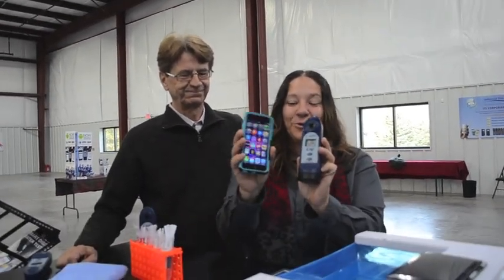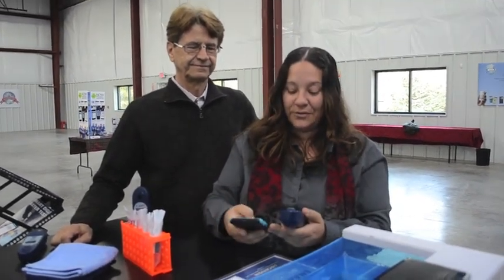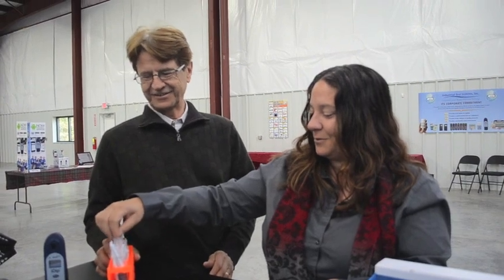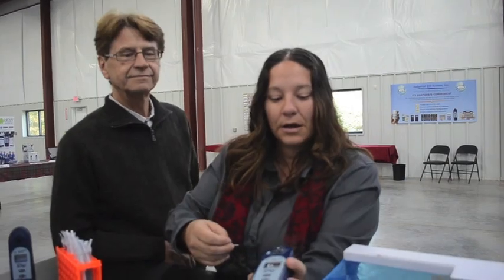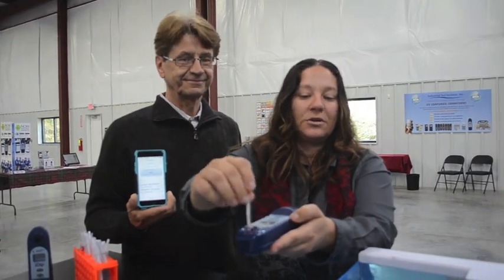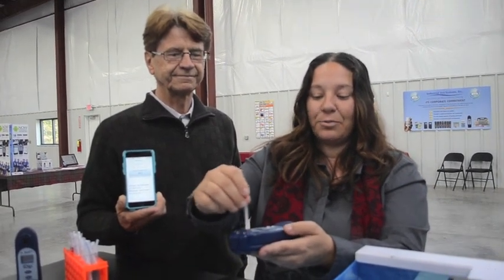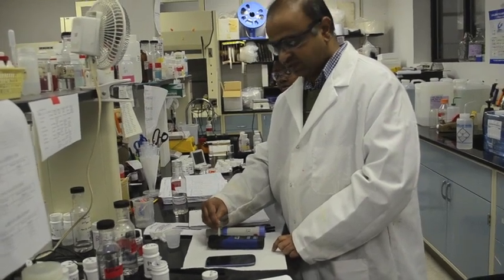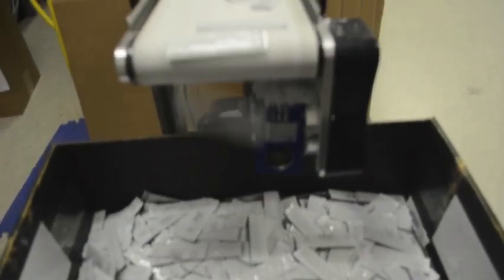Water testing with your smartphone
New technology from Industrial Test Systems in Rock Hill lets you test water with your smartphone.